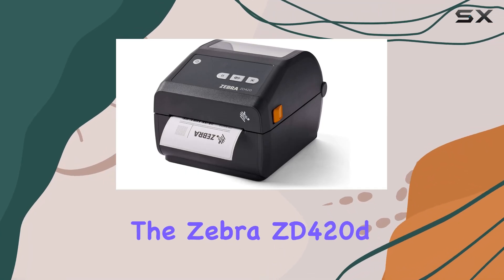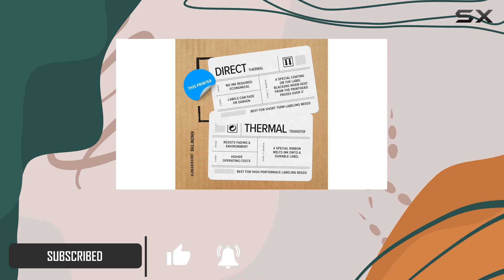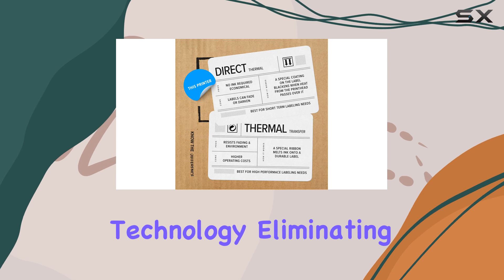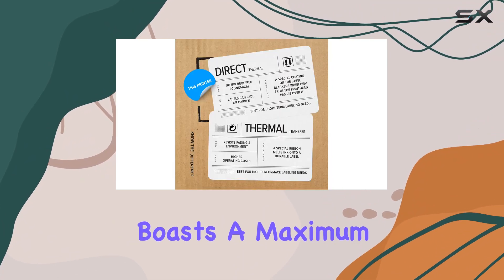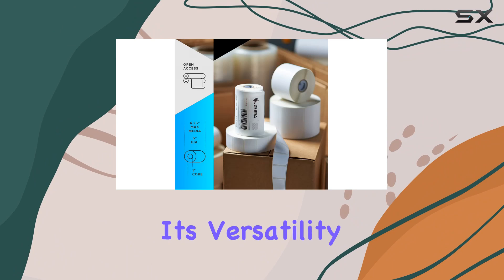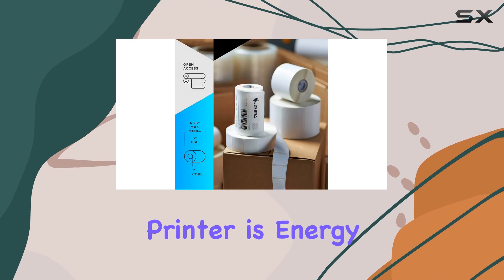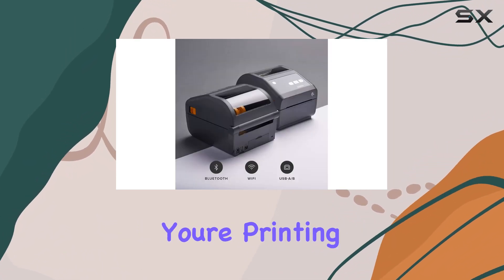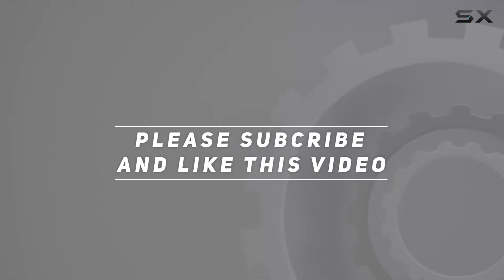reviewZebra ZD420d Direct Thermal Printer - Fast, Easy, and Reliable Printing Solution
Zebra ZD420d Direct Thermal Printer - Fast, Easy, and Reliable Printing Solution

0:00 Intro
0:06 Review

Things that we mentioned in this video:
ZEBRA ZD420d Direct Thermal : B07KMLB96L